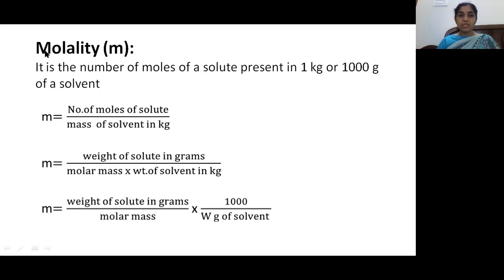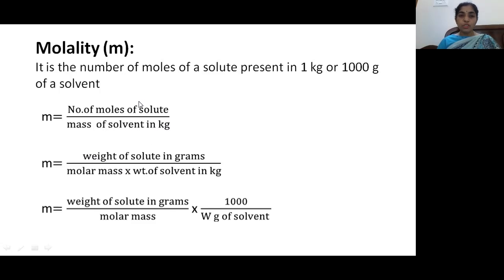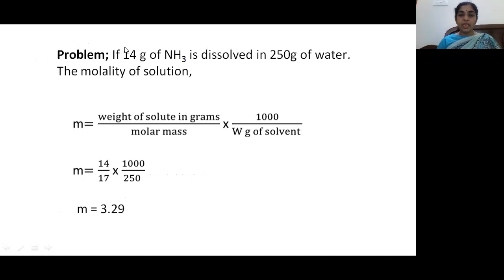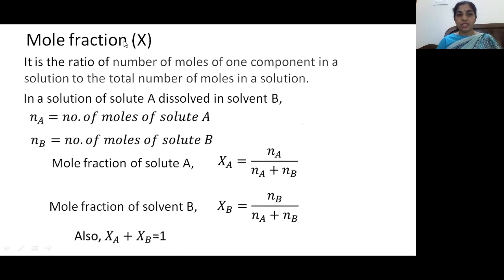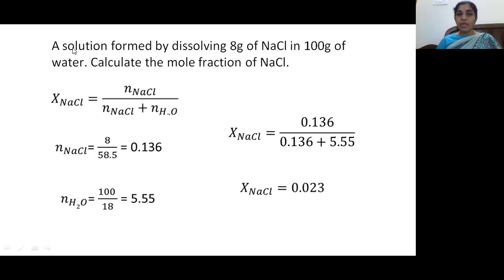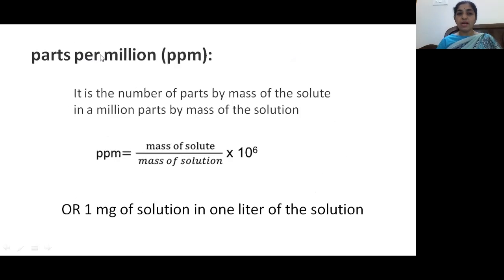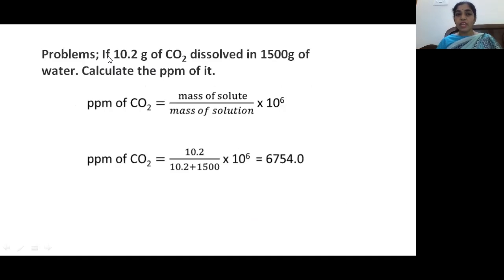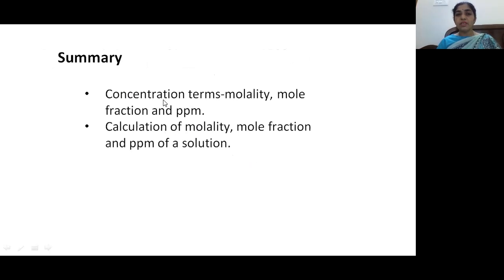Stoichimetry, Concentration terms, Molality, Mole fraction, ppm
B.Sc., Session 61, problems on molality, mole fraction, ppm